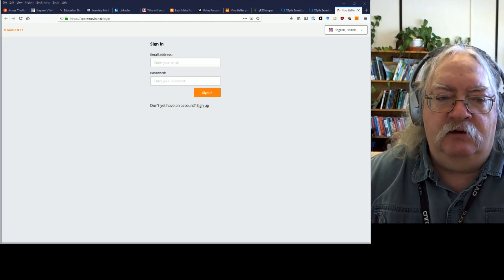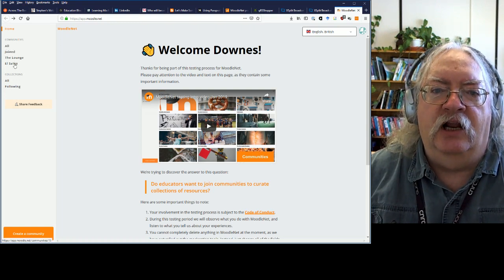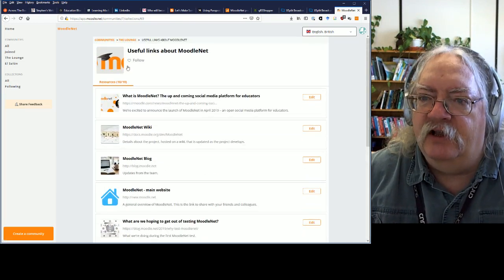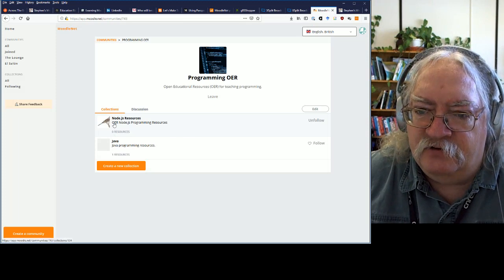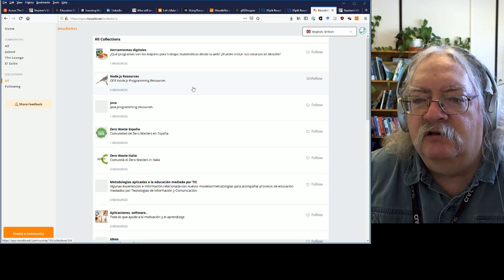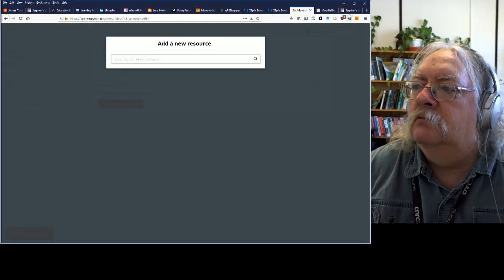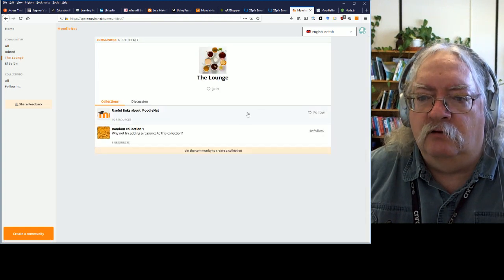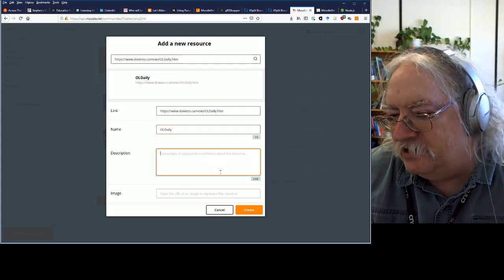Exploring MoodleNet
I log on to MoodleNet on the first day of testing to see what I see. The tour includes a logon, joining a community, and creating a resource.